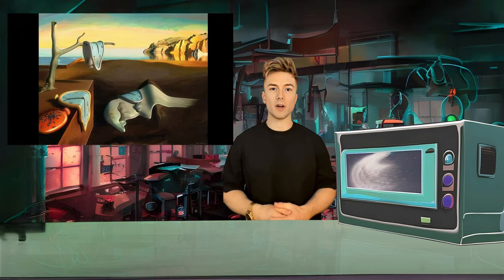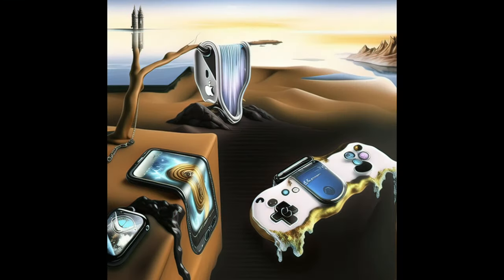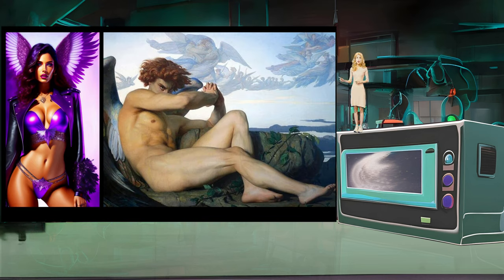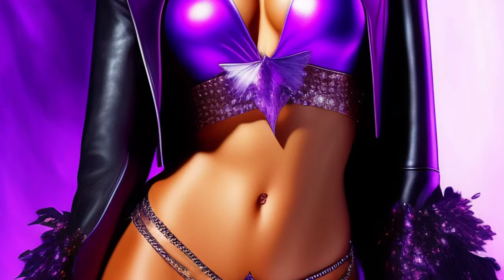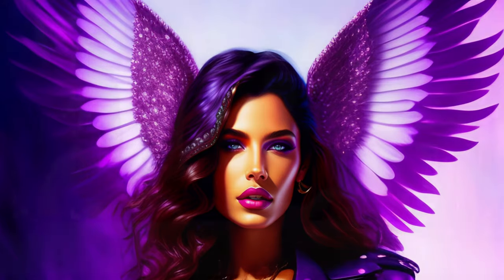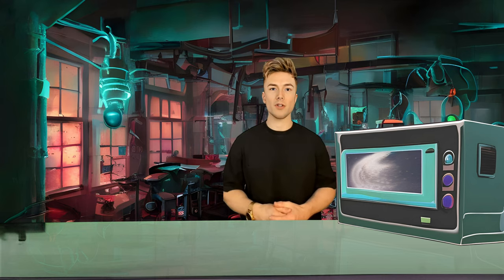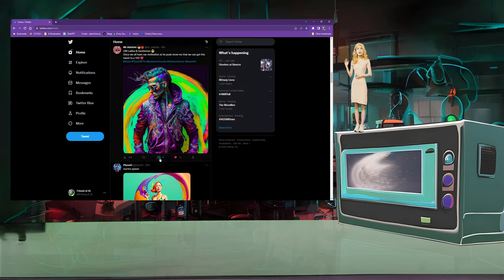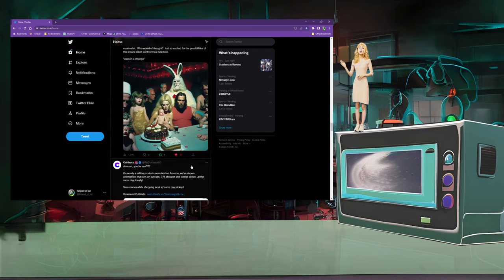The Microwave Chef's warm up Kitchen! Controversial Imagery Throughout History and More!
Friend of Ai Presents: AI Artists Reimagine Classic Paintings: A Fascinating Tour of Cutting-Edge Art

In this video, we take a tour of AI-generated art inspired by some of the world's most famous paintings. From the Mona Lisa to The Scream, these reimaginings offer fresh perspectives on timeless masterpieces. With the help of AI, contemporary artists are able to pay tribute to the past while also pushing the boundaries of what is possible in the art world. Join us as we explore these exciting new creations and learn more about the artists behind them. Whether you're an art lover or simply interested in the intersection of art and technology, you won't want to miss this!

Special thanks to: @1Tr0l4U from Discord for allowing us to use his AMAZING cover art!
Checkpoint Library's:
CivitAi:
Fun and useful Stable Diffusion Sites:
Mage Space:
Youtuber Associates:
Other helpful Ai youtubers to get started with Ai:

Olivio Sarikas: Automatic 1111 Install and Auto Update: This is how I installed the Stable Diffusion WebUI